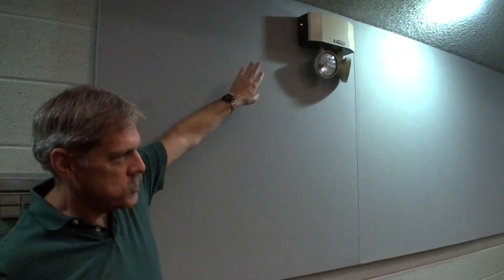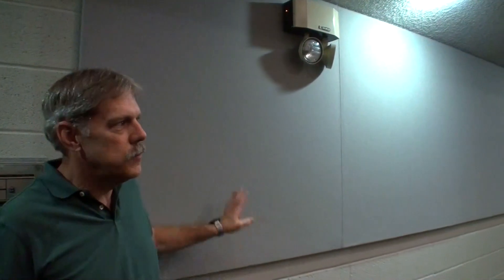Church Auditorium and Projector Room Acoustical Treatment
Tom Stephenson, mechanical engineer and congregation member at CCMV in Winchester, Virginia, runs sound for the church and wanted to share how happy everyone was with the acoustical treatment provided by acoustical treatment.

Music and speech intelligibility was very poor in the worship hall, and the projectors were so noisy you could hear them cut on and off during surfaces. In addition, the projection rooms acted as amplifiers for any noise that entered them, creating an audible slap-back echo.

AlphaSorb Acoustical Panels were installed in the auditorium and PolyPhon Acoustical Panels were installed in both projection rooms to eliminate all acoustical problems and heighten intelligibility and quality of musical performances.